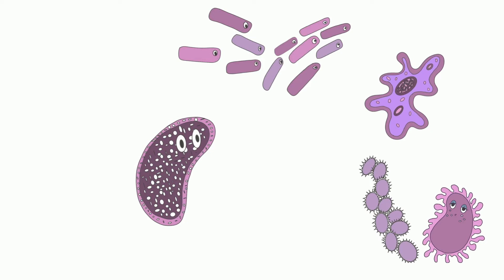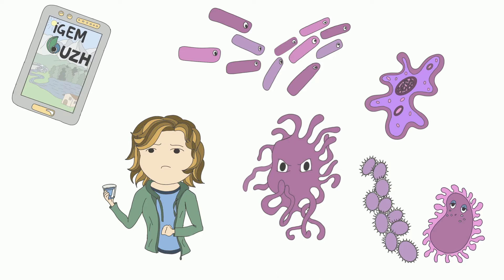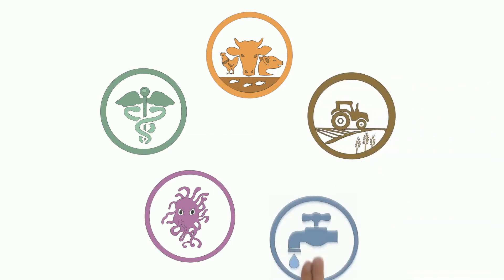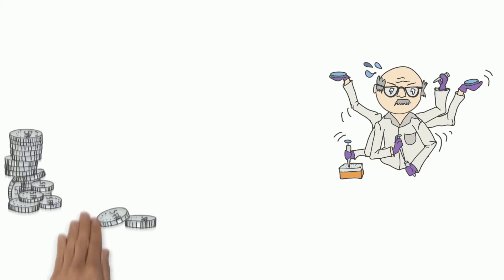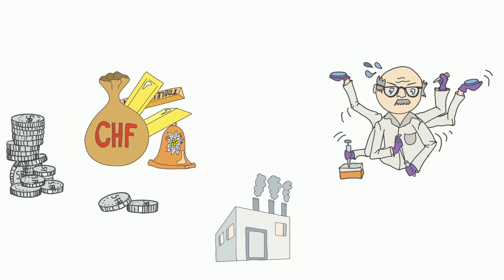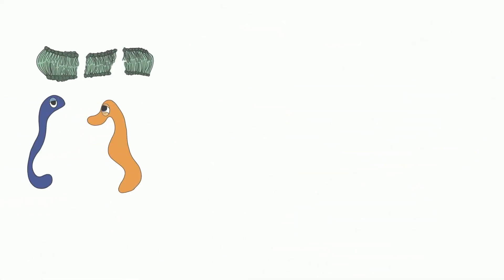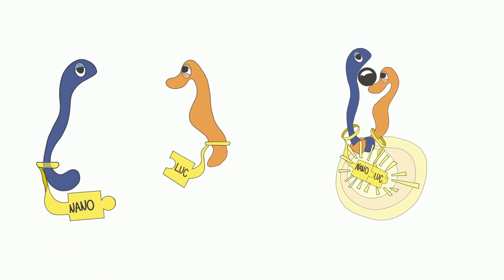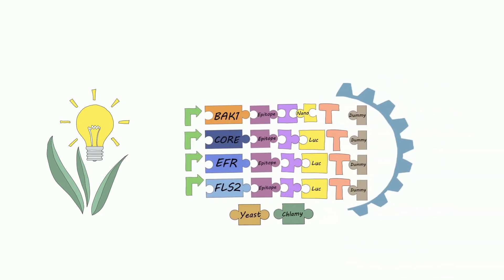iGEM UZurich 2020 - Plant Immunity based Biosensing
Microbial pollution is a problem across all borders and populations. Water safety is a crucial topic for global development and there is an omnipresent need for novel and creative methods that establish the quality of a water sample.
Our 2020 iGEM UZurich team from Switzerland is approaching the topic by implementing plant immunity receptors into model organisms. Learn more about our vision for biosensing in this video.

A big Thank You to Dominic Tinner who, with his experience and knowledge, supported the production of this video.
Michelle von Arx embraced the creative aspects of our project and beautifully created our illustrations for this promotion clip.
Narration and script have been done by Franka Butzbach.